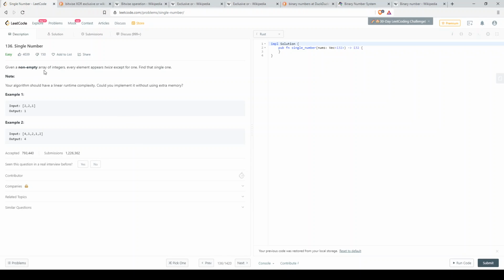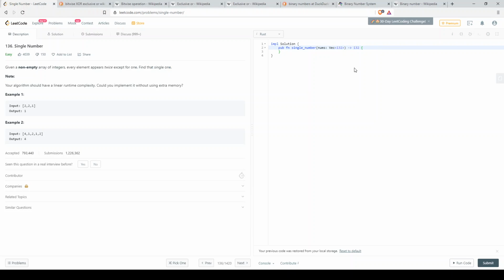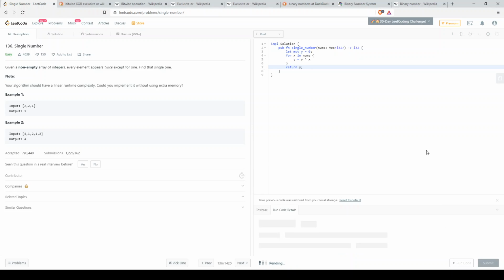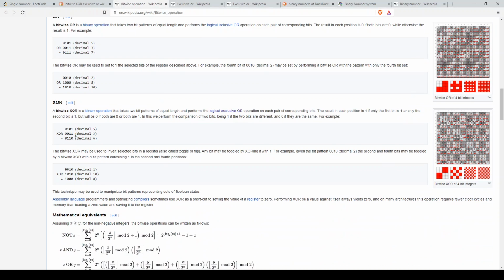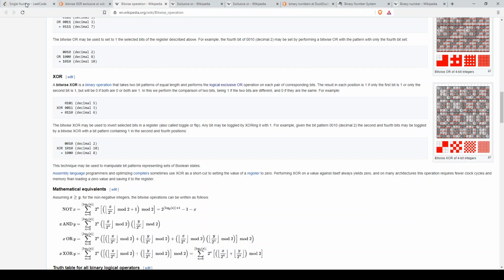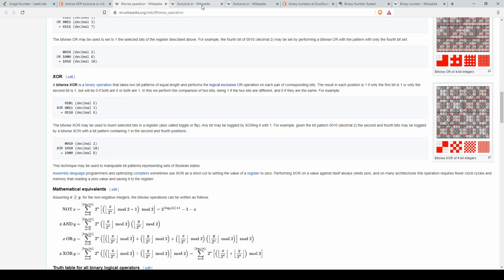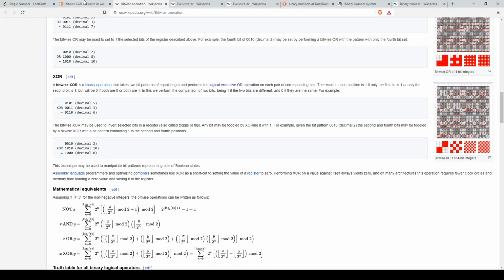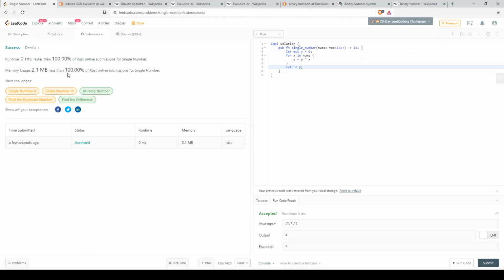top 100 coding Interview questions in RUST ! ep.2 Single Number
We solve leetcodes top 100 interview questions in the Rust langauge!

Catch me on tiktok too!! :D